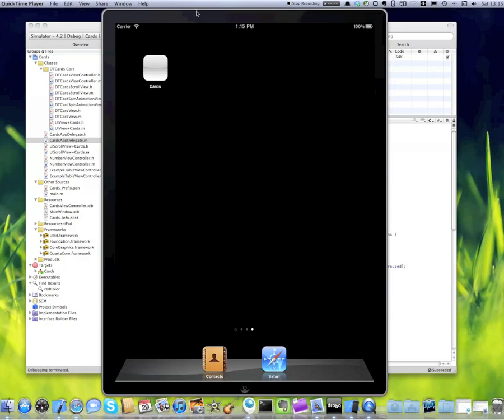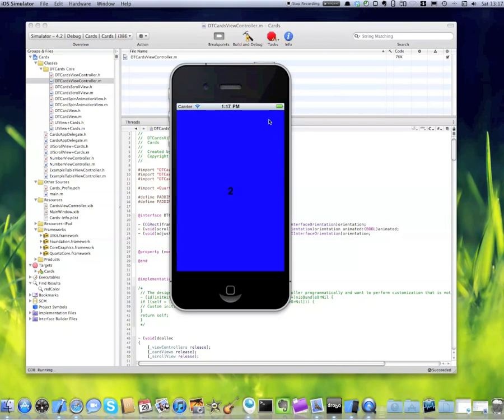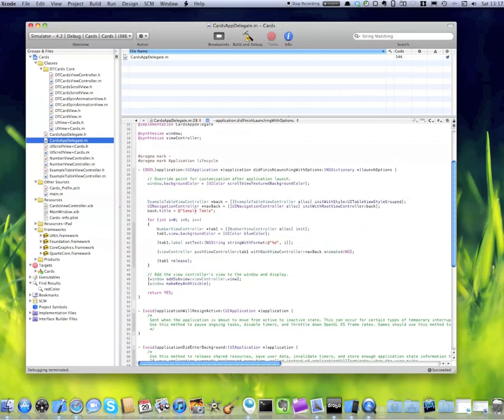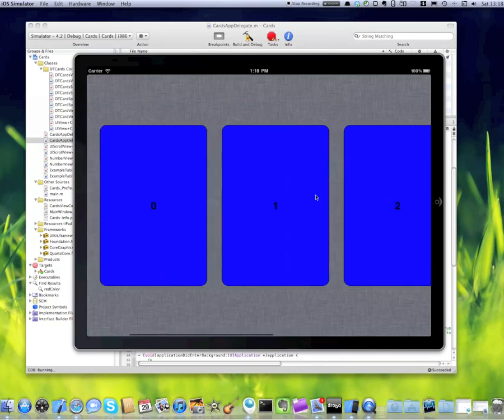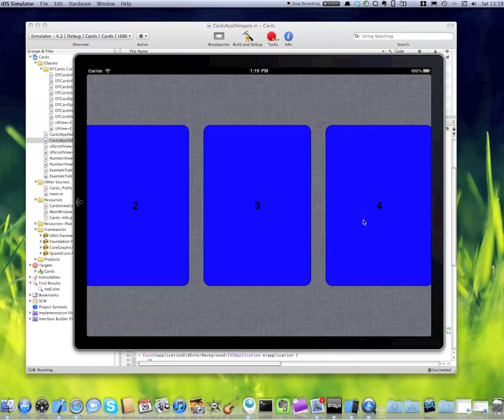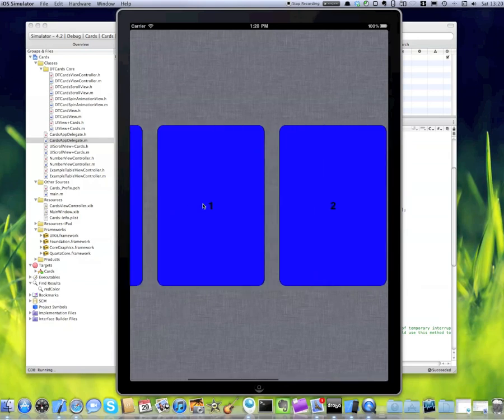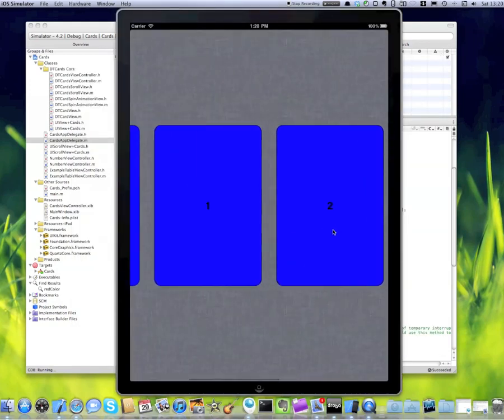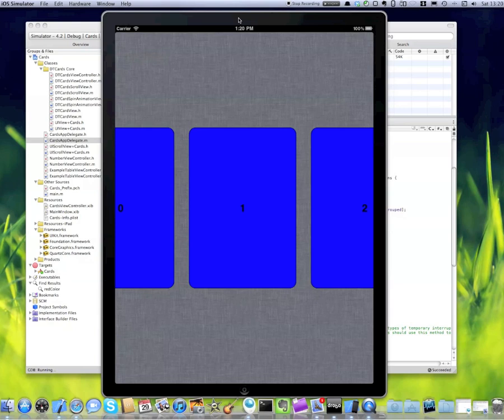DTCards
DTCardsViewController universalizes your iPhone apps. If you have an app that has multiple "cards" in a horizontal scrollview then this component can help you get that on the iPad.